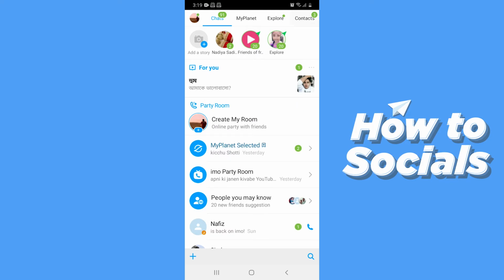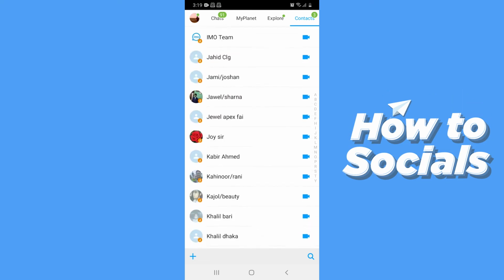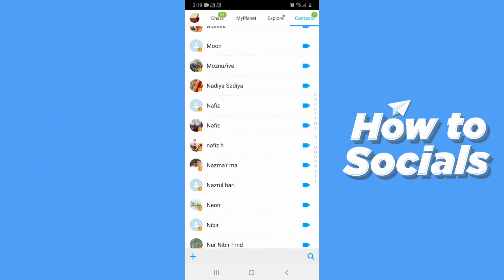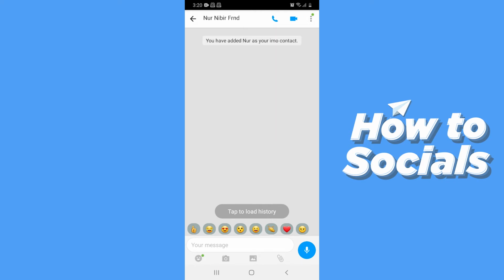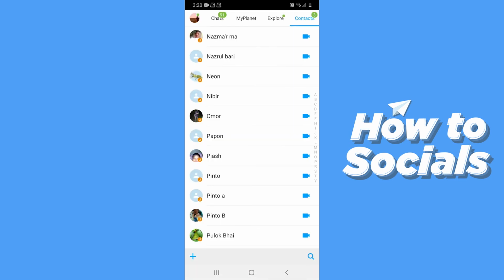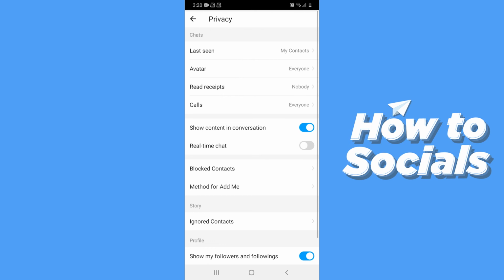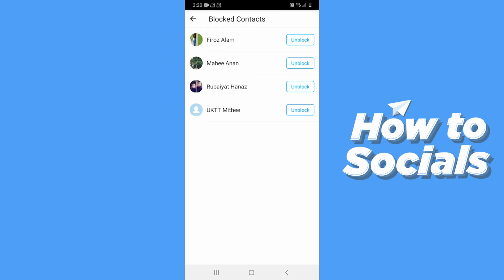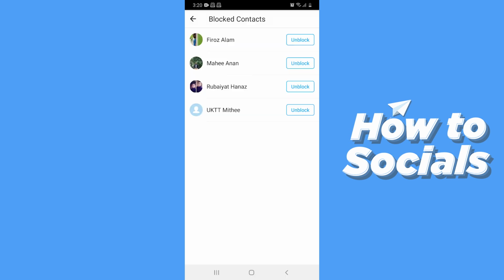How to Block & UnBlock imo Contacts (2020)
In this video I show you how to block and unblock Imo contacts quick and easy. Enjoy!